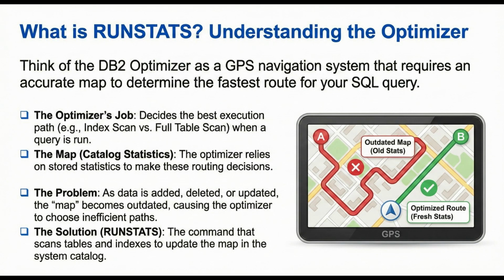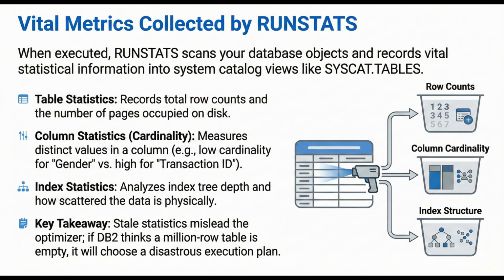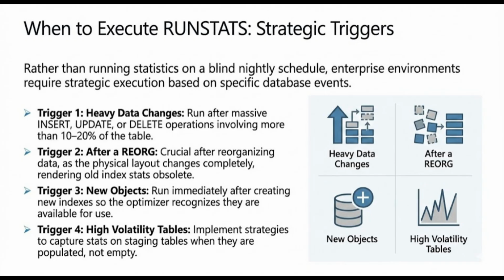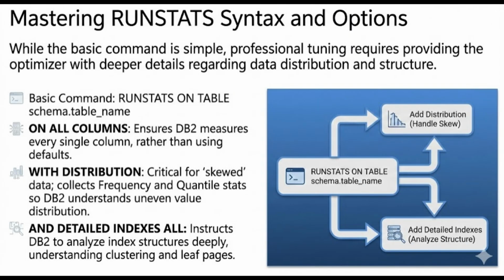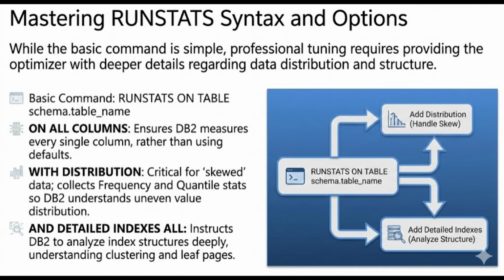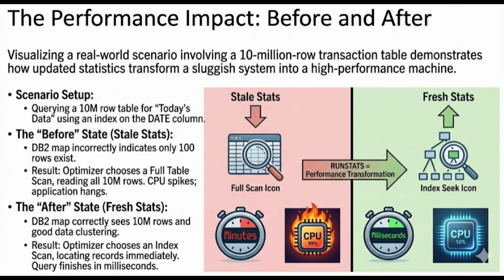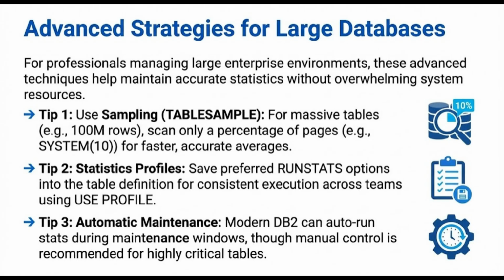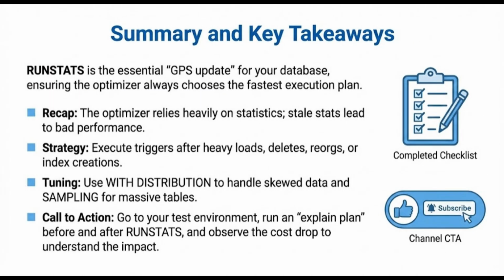DB2 RUNSTATS Explained: Why Your Queries Are Slow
If your DB2 queries are running slow and you don't know why — RUNSTATS is probably
the answer. This video explains exactly what DB2 RUNSTATS does, when to run it,
and how it directly impacts query performance. Useful for DBAs, developers, and
anyone working with IBM DB2 on z/OS or LUW.

📌 What you'll learn:
- What RUNSTATS does and why it matters
- How the DB2 optimizer uses statistics
- When to run RUNSTATS and how often
- Common mistakes that kill query performance

Chapters:
0:00 - Introduction: Why Performance is Everything
0:23 - Critical Role of DB2 RUNSTATS.
1:01 - What is RUNSTATS? (The GPS Analogy)
2:01 - What Data Does RUNSTATS Actually Collect?
2:58 - 4 Triggers: When Should You Run RUNSTATS?
4:32 - RUNSTATS Syntax & Professional Parameters
6:20 - Real-World Scenario: Before vs. After RUNSTATS
7:56 - Advanced Tip 1: Sampling for Massive Tables
8:26 - Advanced Tip 2: Statistics Profiles
8:50 - Advanced Tip 3: Automatic Maintenance
9:30 - Summary & Practical Advice for DBAs